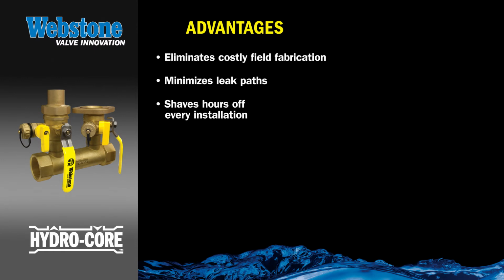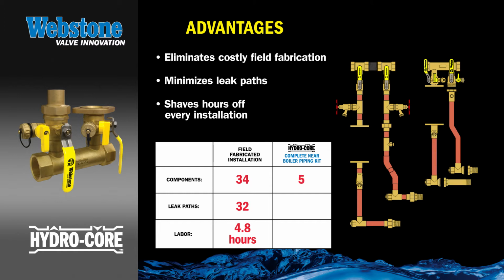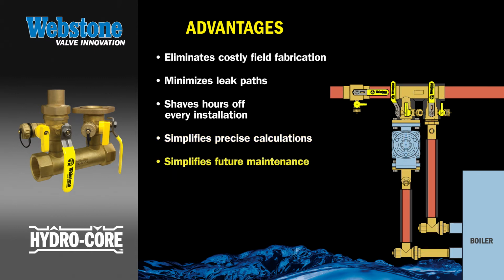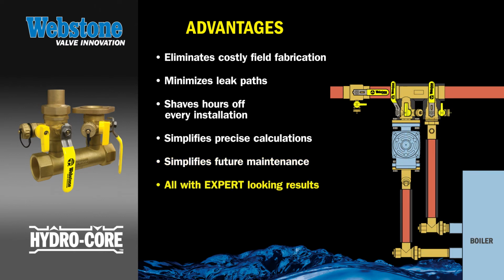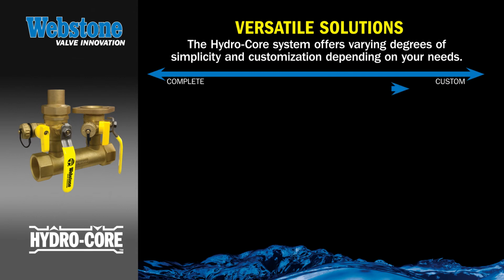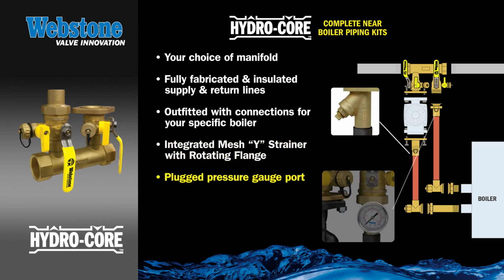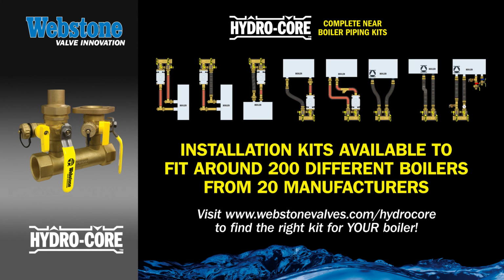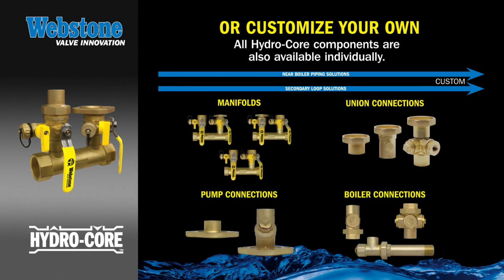Hydro-Core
Save four hours on your next Mod-Con Boiler Installation.